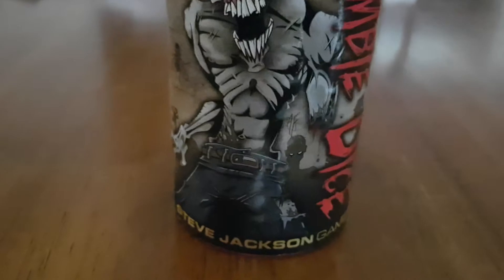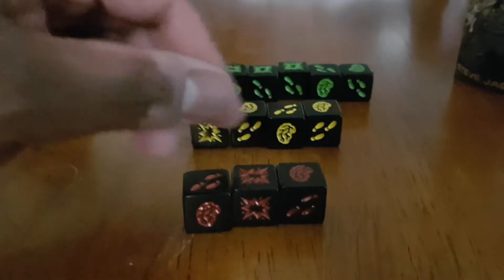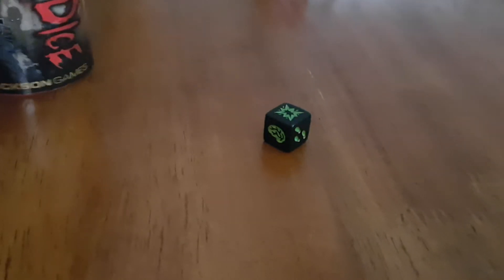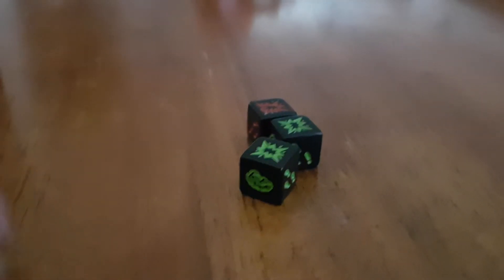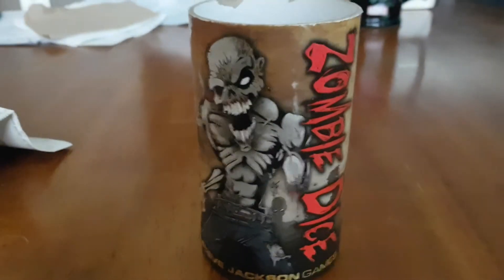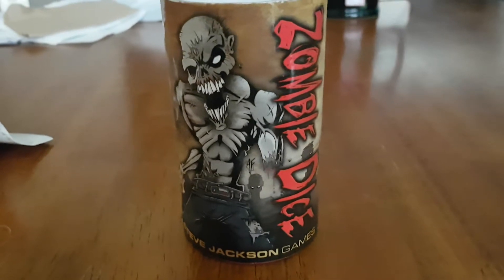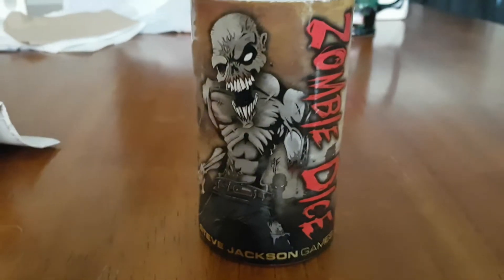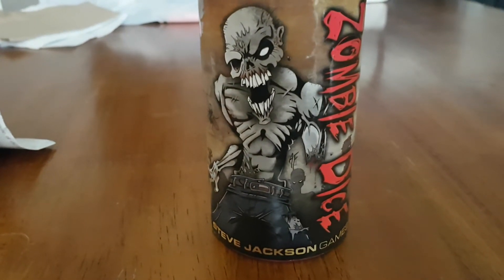Zombie Dice Review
Zombie Dice Game Review